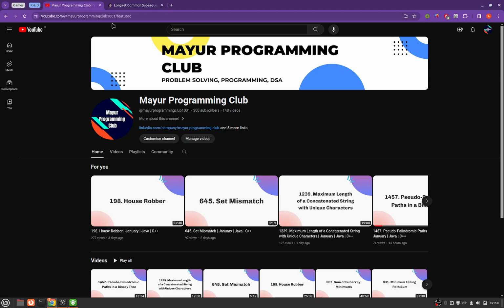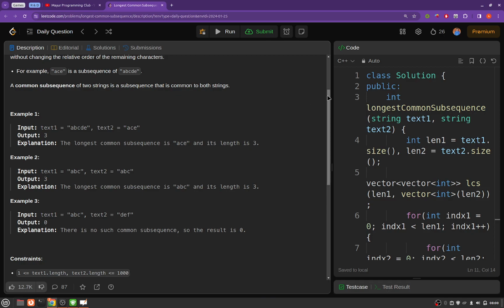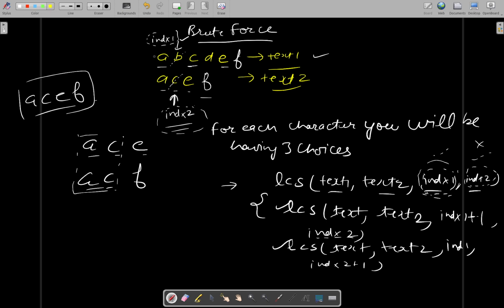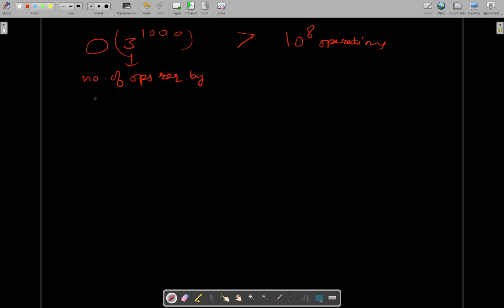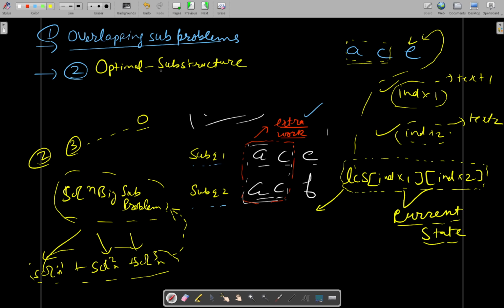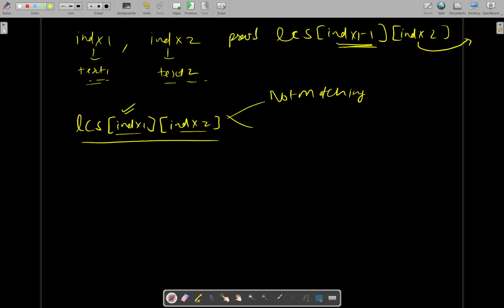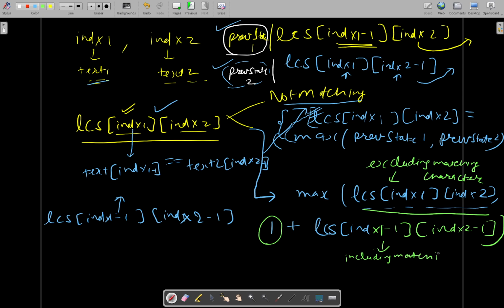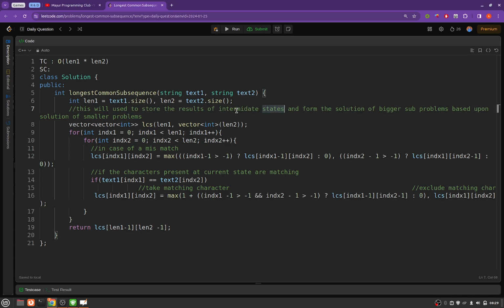1143. Longest Common Subsequence | January | Java | C++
Technique Used:
Dynamic Programming: